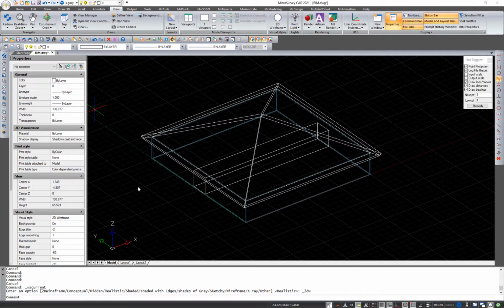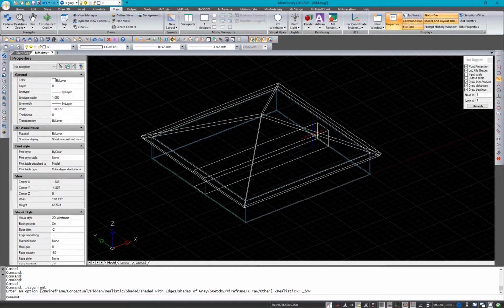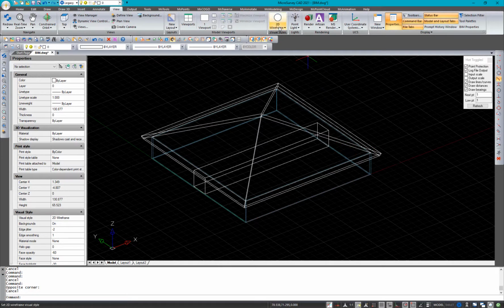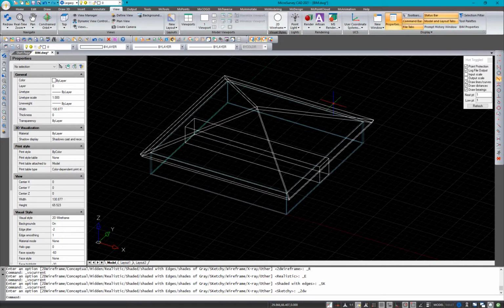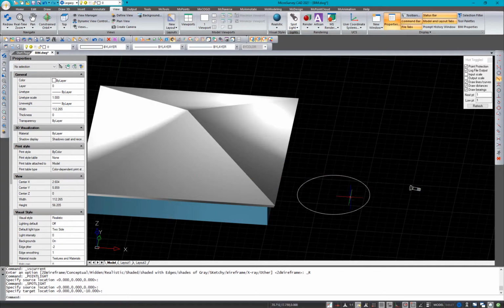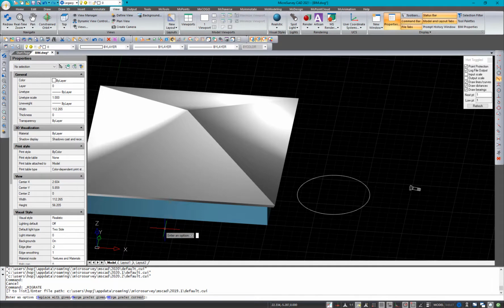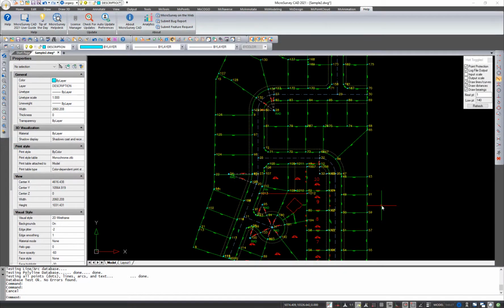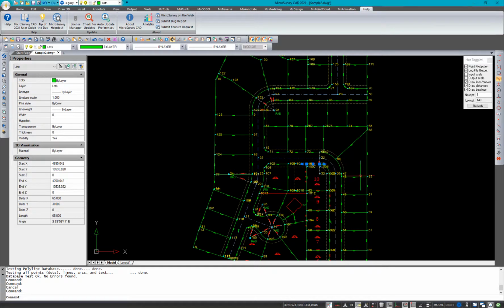IntelliCAD 10 Features